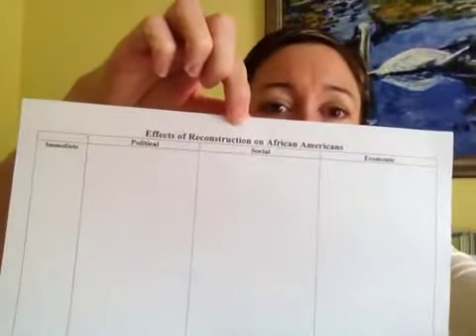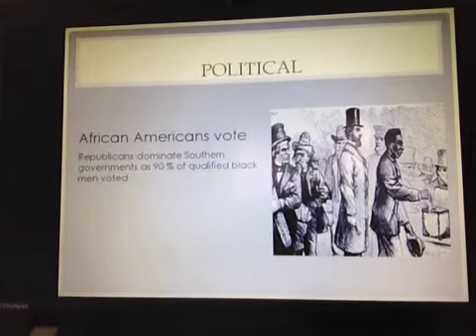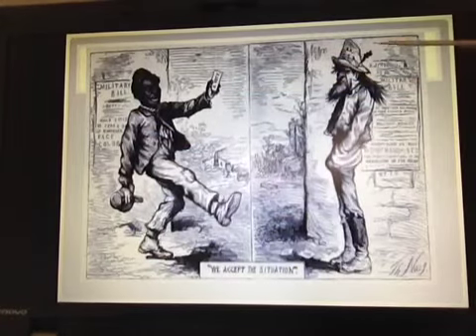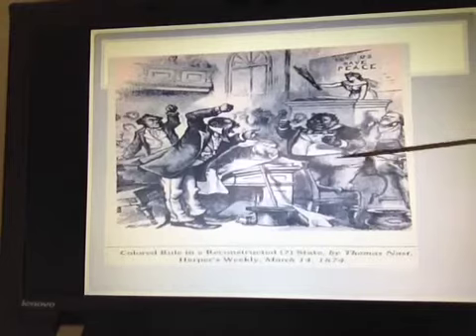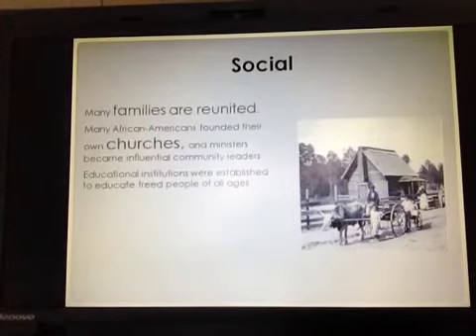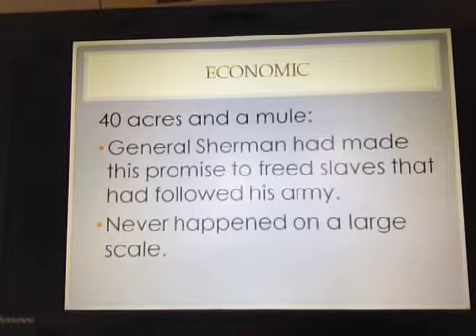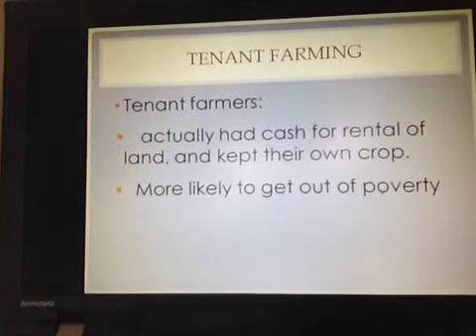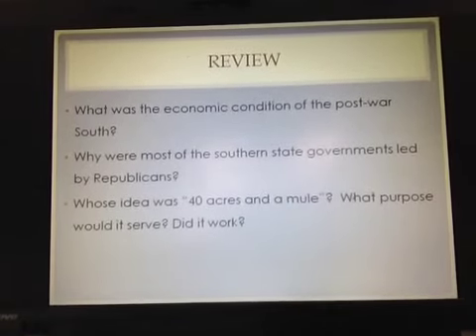Video 17: The Effect of Reconstruction on African Americans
This goes with the handout titled "The Immediate Effects of Reconstruction on African Americans".  Don't worry about filling out the bottom part - we will do that in class.

First period class on 10/8/2012 - I forgot to give you the handout.  Not a big deal - it's pretty simple.  Just three columns on a sheet of paper - one economic, one social, one political.  I'll out it in the library on Edmodo!